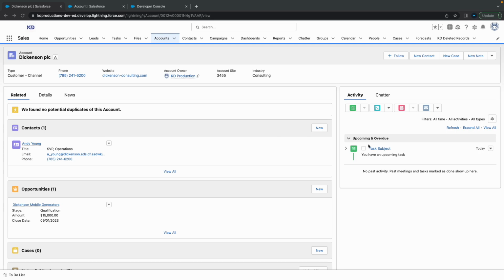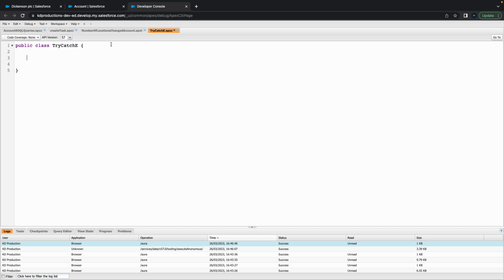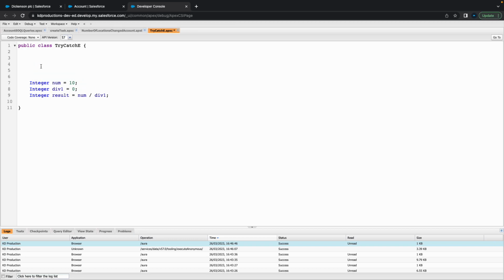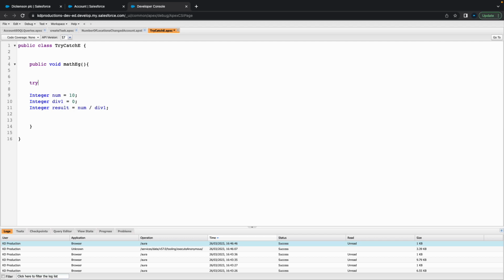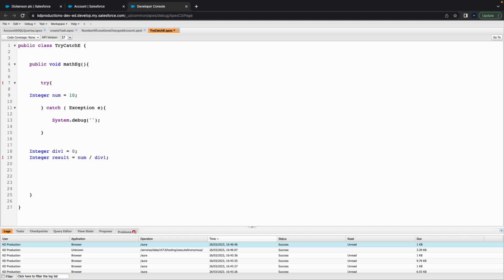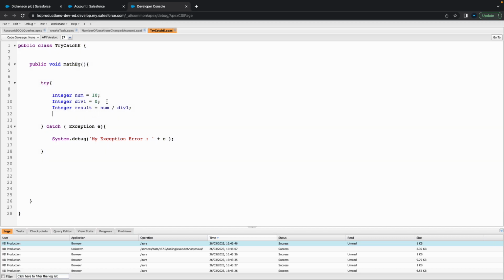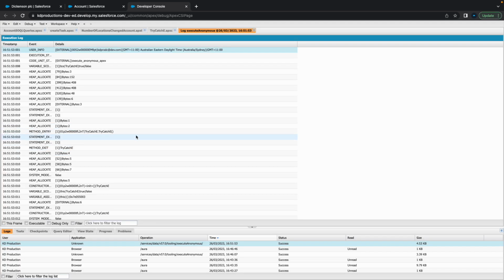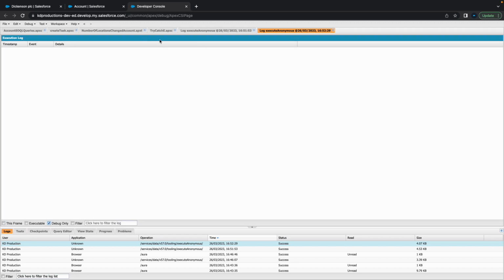How to use Try Catch block in Apex code | Salesforce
Straight to the point Salesforce video on How to use Try Catch block in Apex code